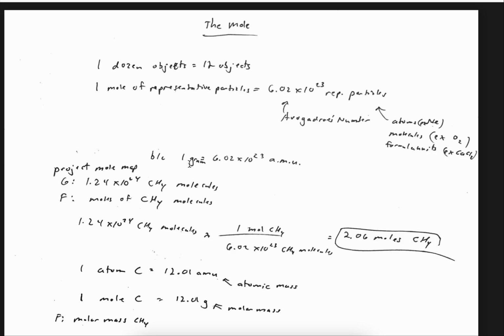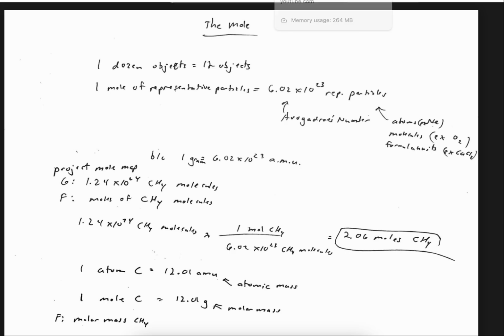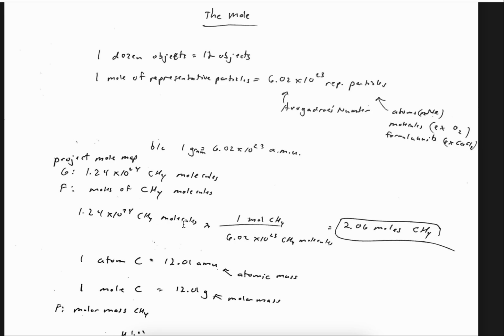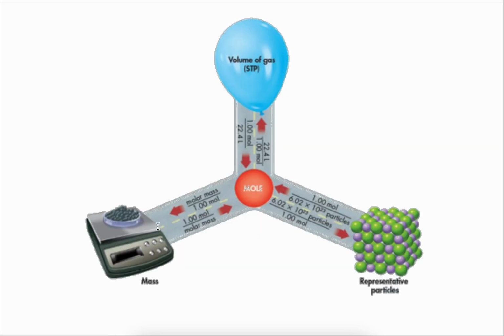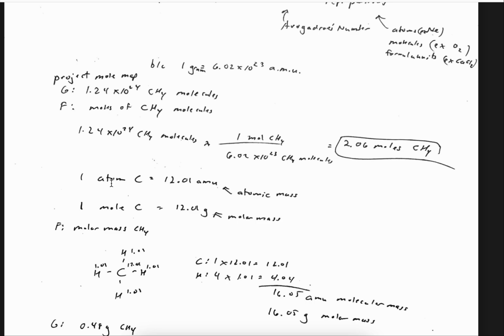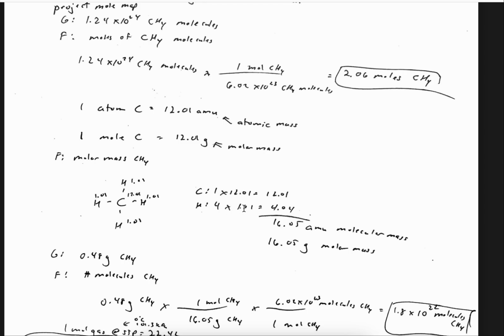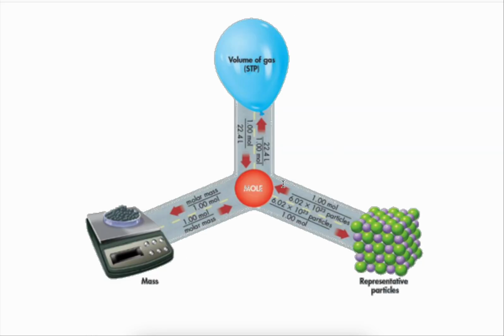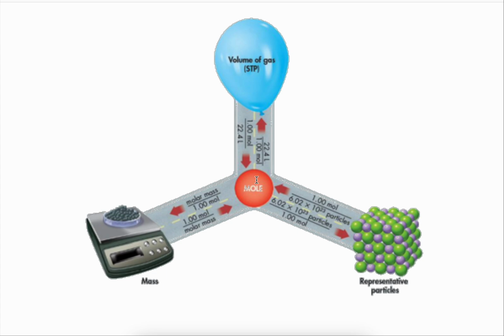The Mole and Molar Mass